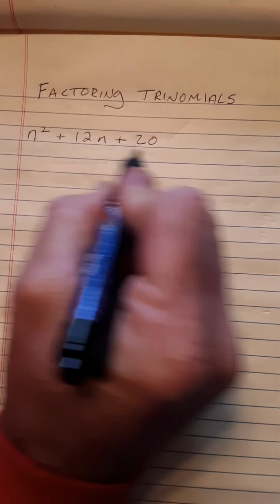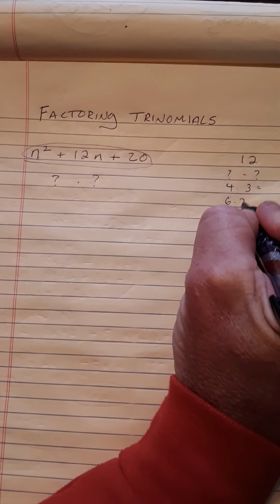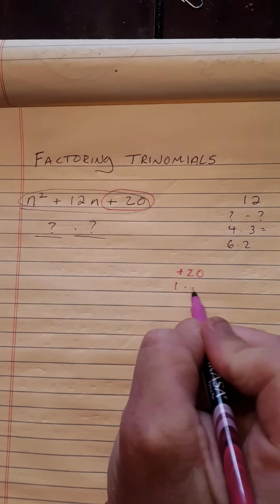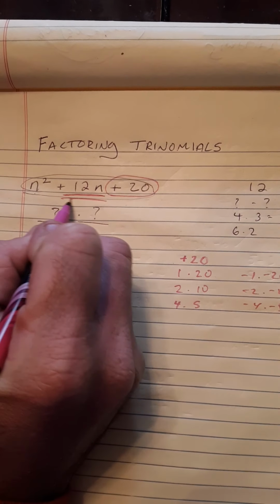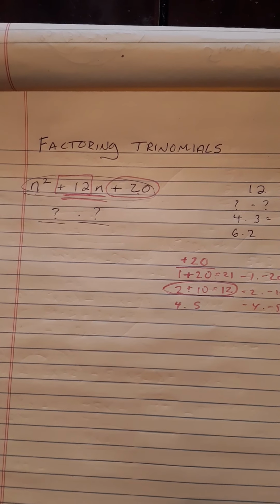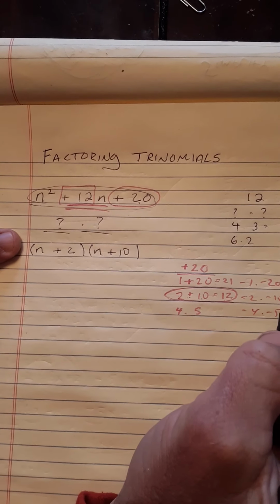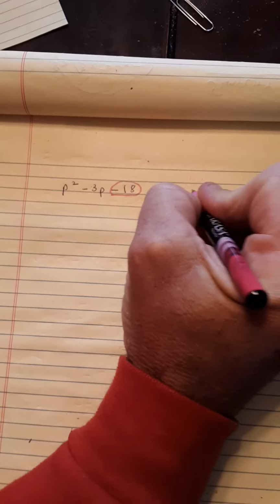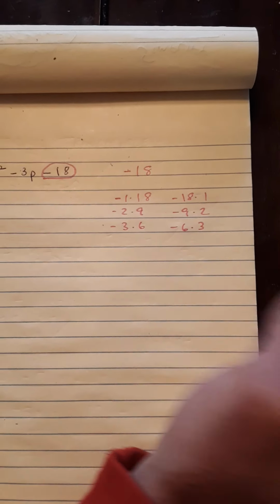Factoring trinomials 1